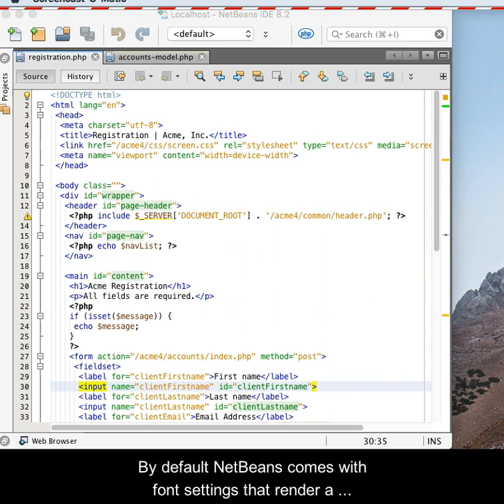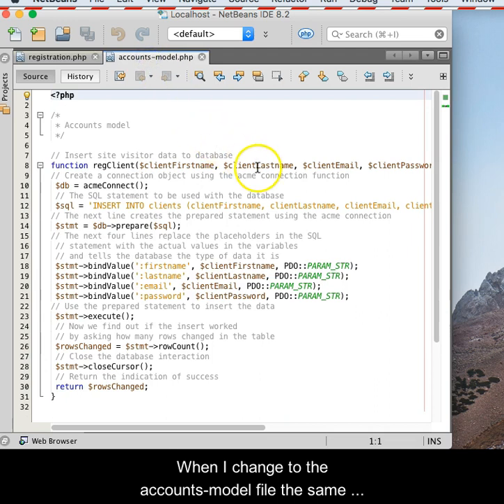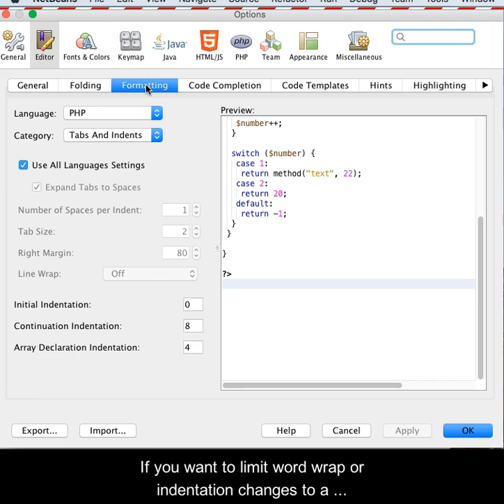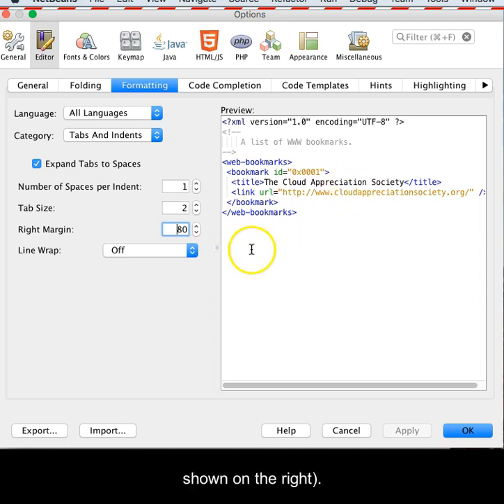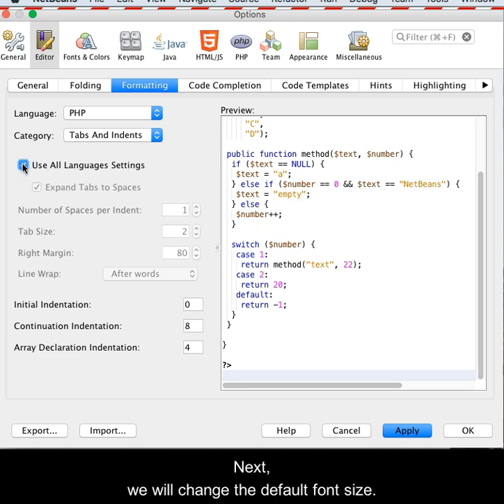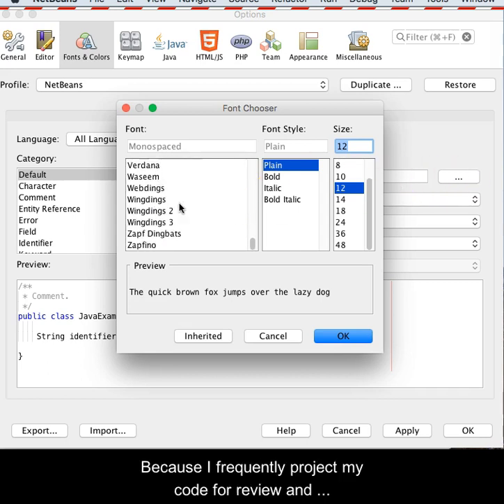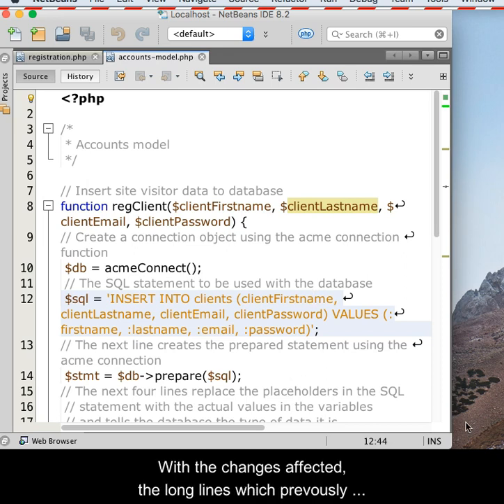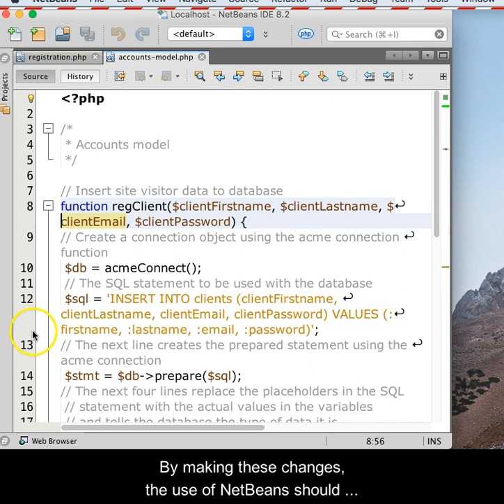NetBeans Font & Wrap Settings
Changing the default values in the NetBeans IDE to wrap long lines of text and alter font sizing to reduce eye strain is the purpose of this video.